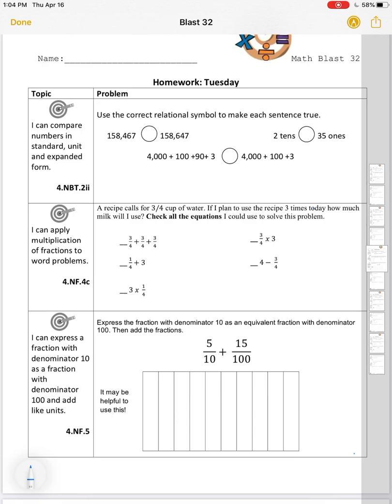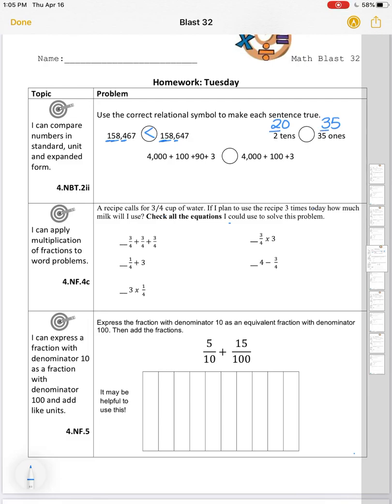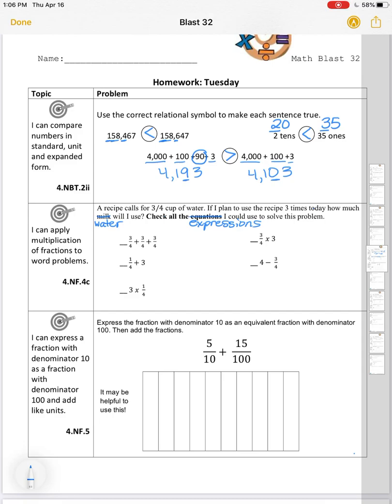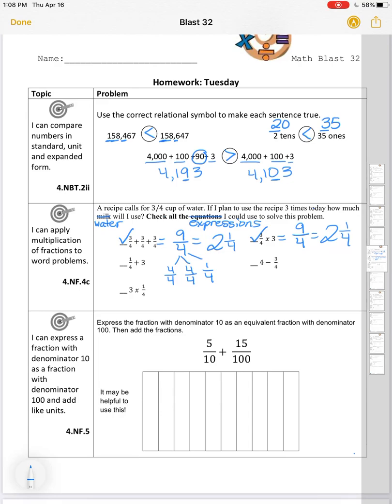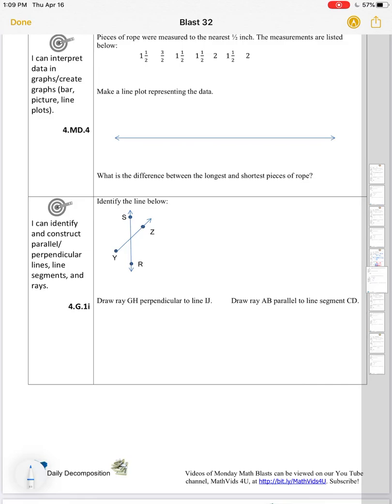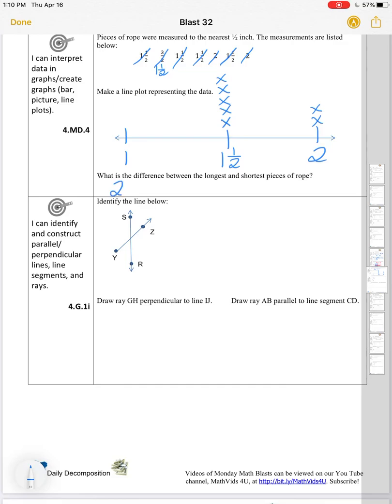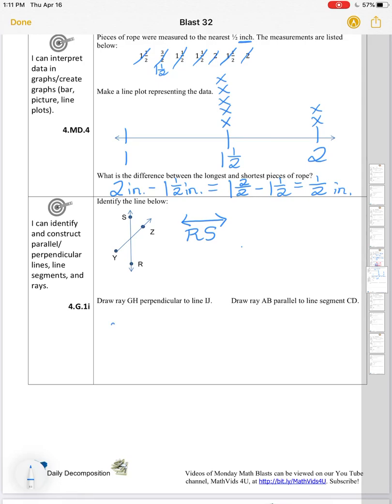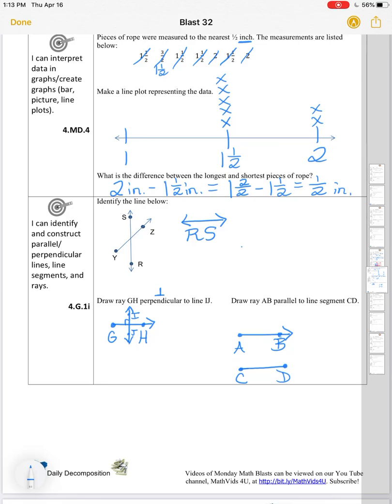Week 32 Grade 4 (Tuesday)